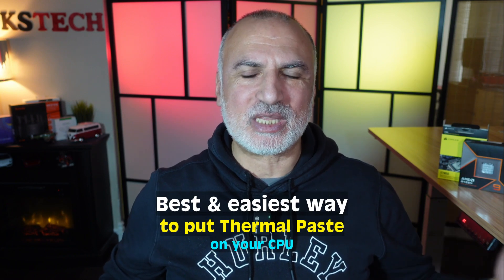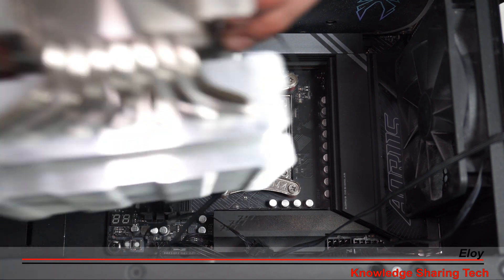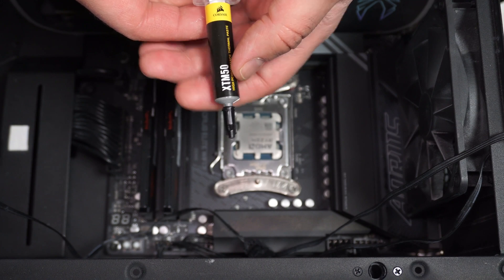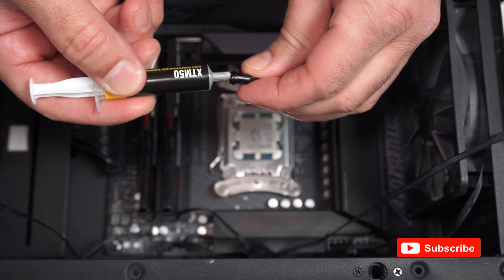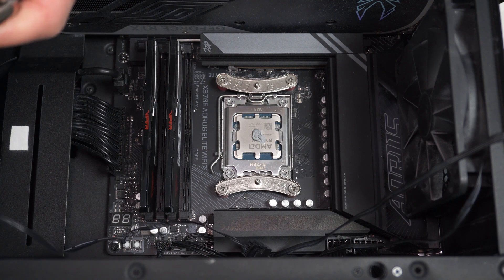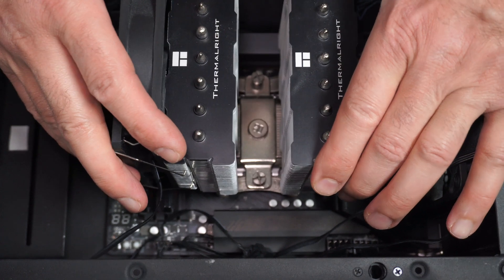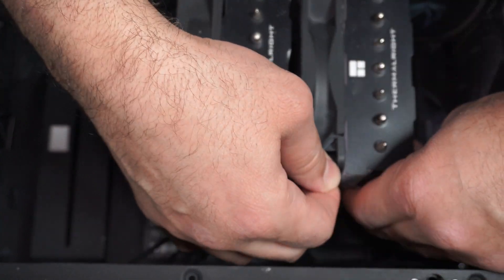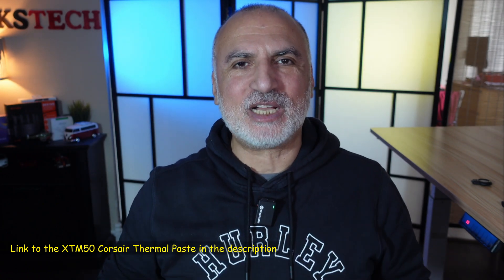BEST WAY to apply Thermal Paste by a Computer Engineer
Corsair XTM50 Thermal Paste on Amazon
This is the best and easiest way to put thermal paste on your CPU to keep it cool